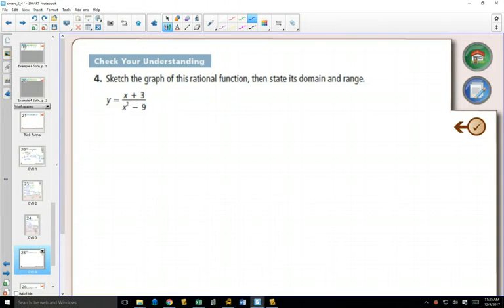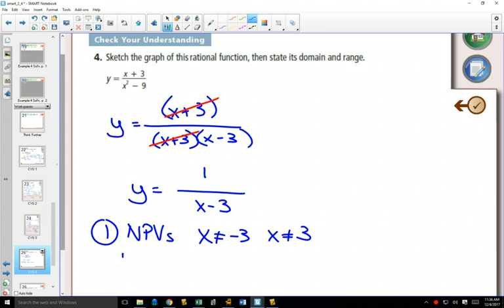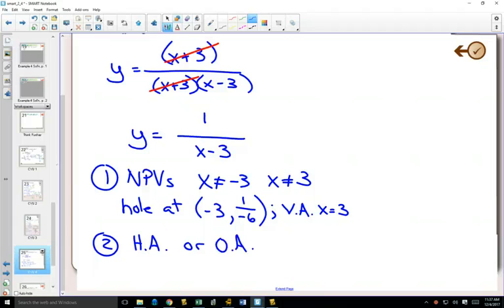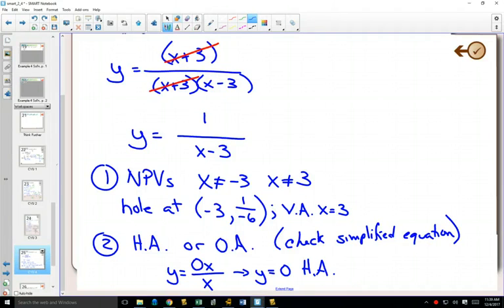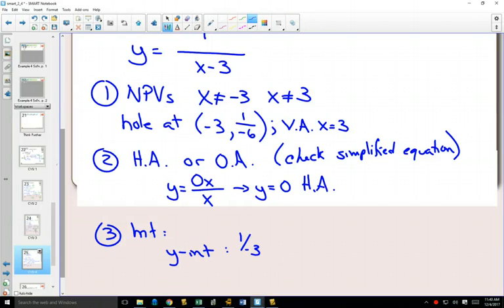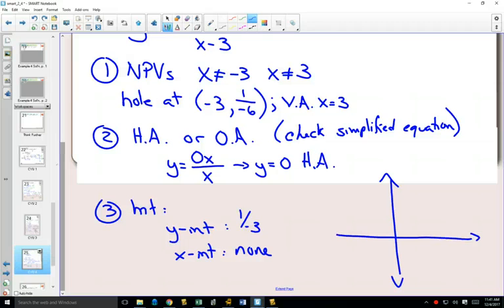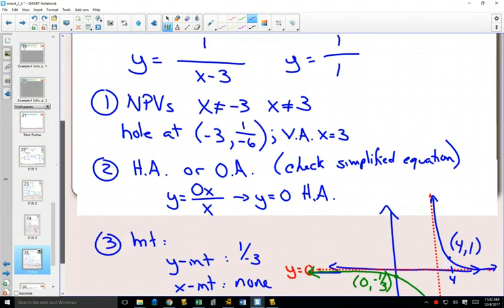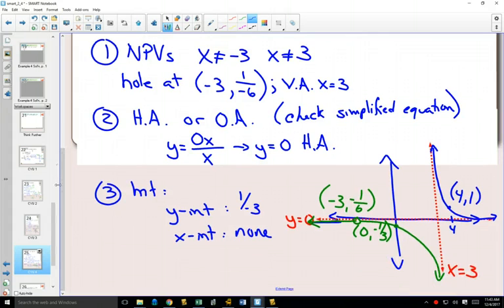40SP 2 4 Example 4